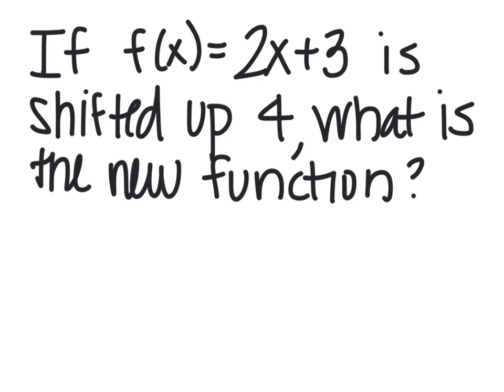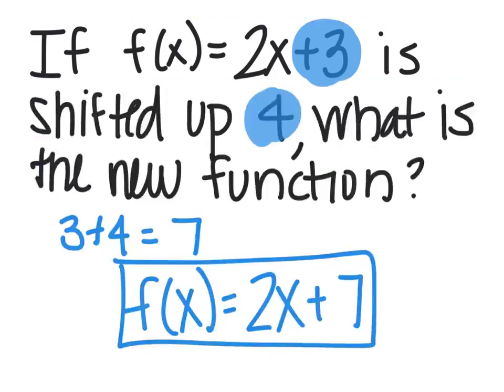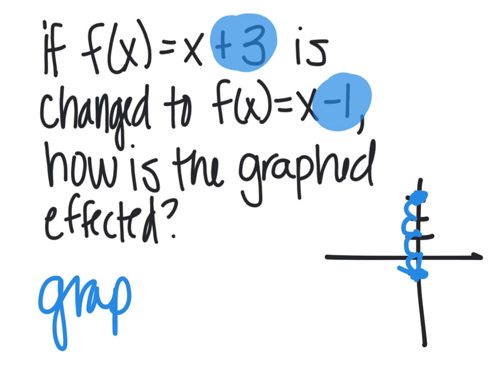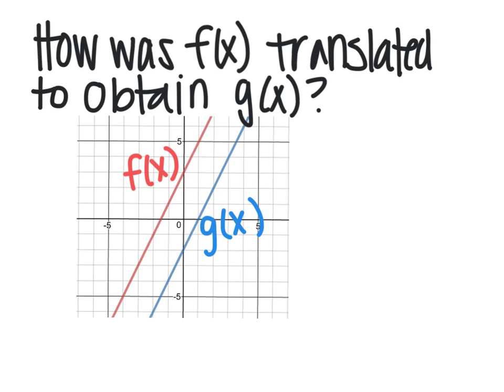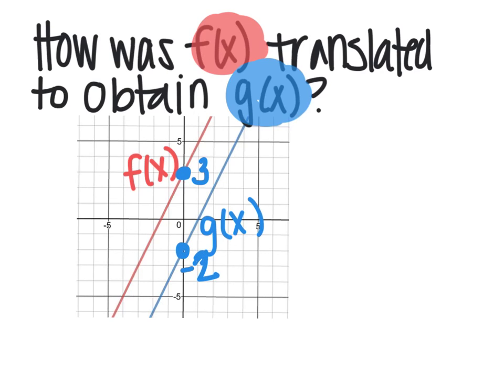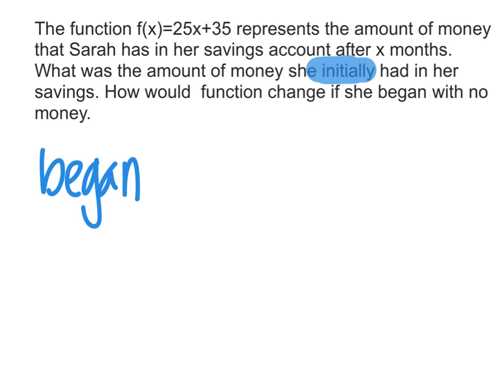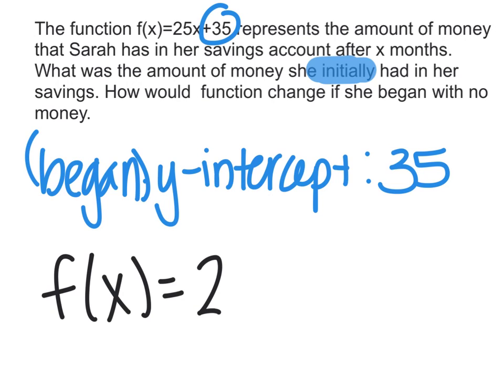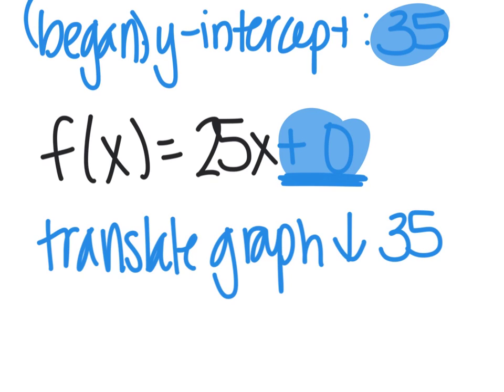2.8 translating lines